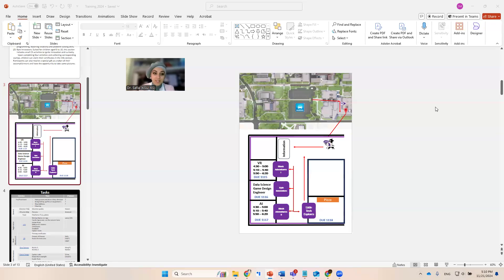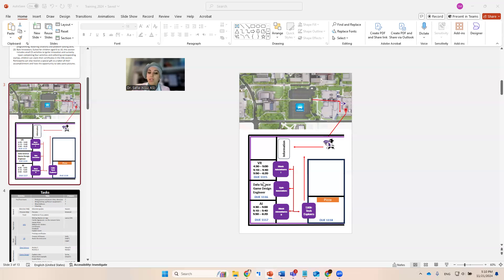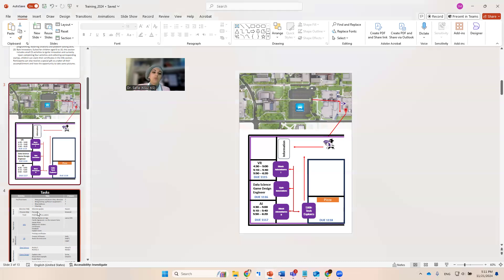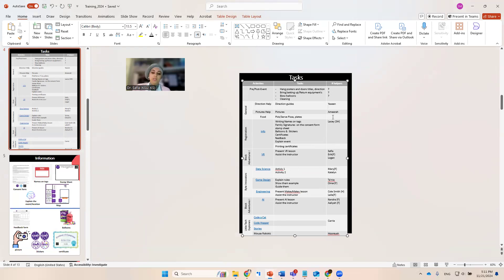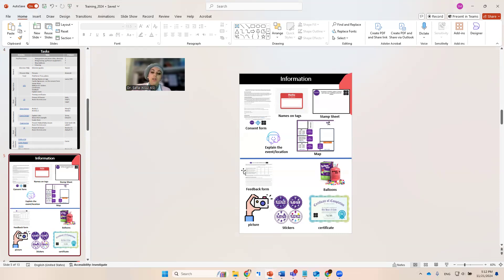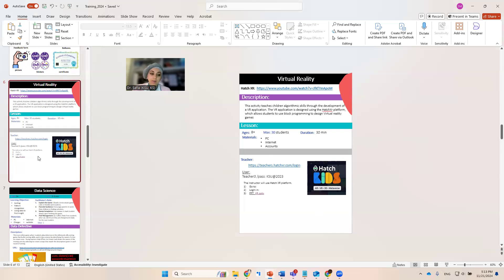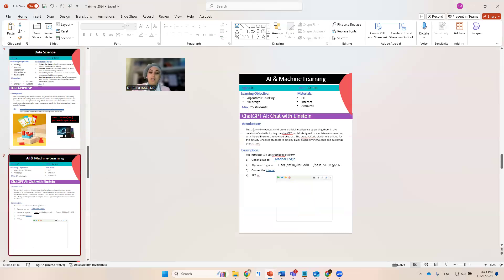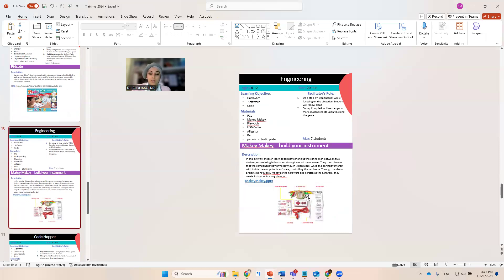Hour of Code